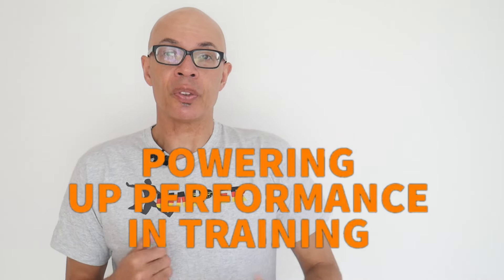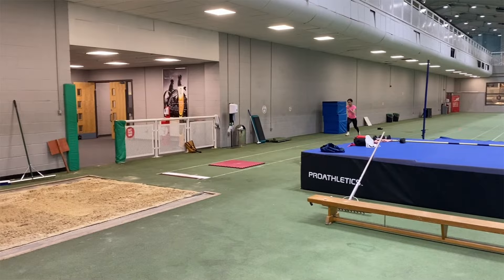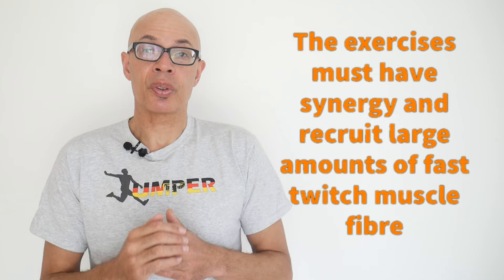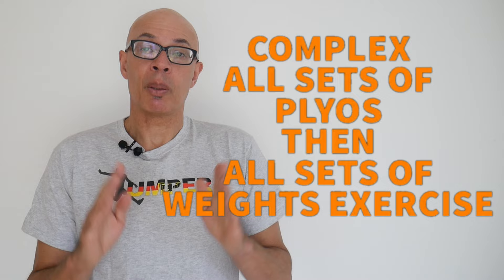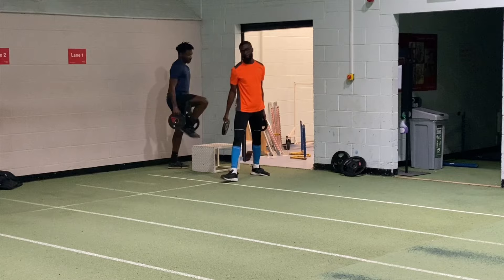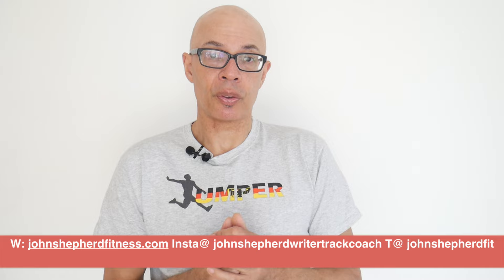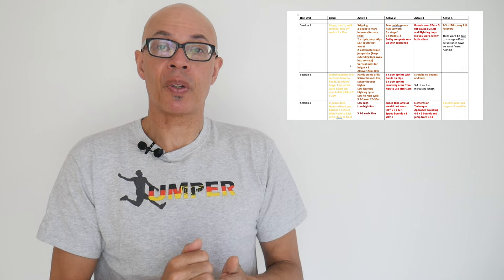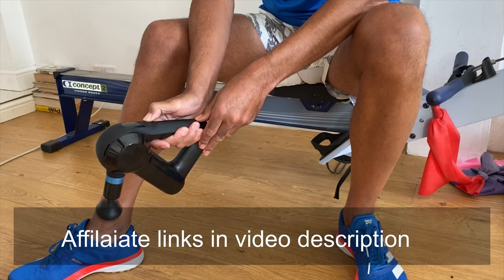JUMP HIGHER SPRINT FASTER & PRODUCE MORE POWER - COMPLEX & CONTRAST TRAINING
I explain what Contrast and Complex training is and also how to get the best out of it.
Basically complex and contrast training combines weights and plyo exercises (in the main but not exclusively) to increase power and speed outputs. This works on the neuromuscular level. Please see the following video for more information too
In the first part of the video we look at potentiation - this is the desired outcome of Complex & Contrast training. (Potentiation is that increased neuromuscular response I referred to),
We then go through just what Complex and Contrast methods are. Basically they are different ways of combining weights and plyos into a workout.
I explain how I incorporate this type of training into our workouts and why I think you should.
I also provide some examples of research which indicates that potentiating training works but that there are some considerations i.e. certain potentiating means may suit stronger athletes and be better choices than others e.g. plyometrics.